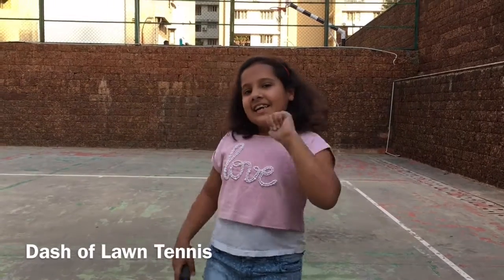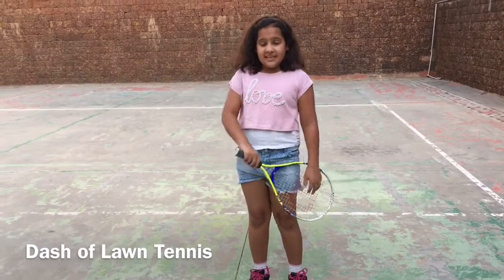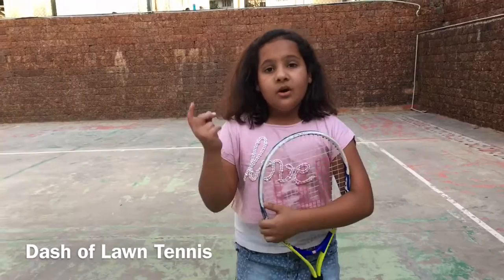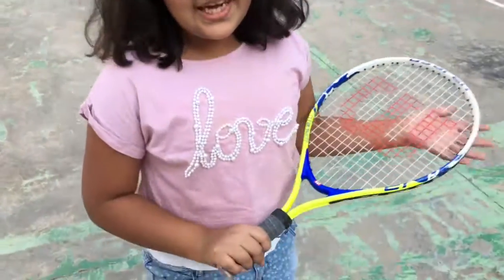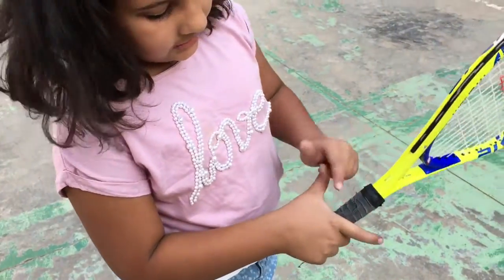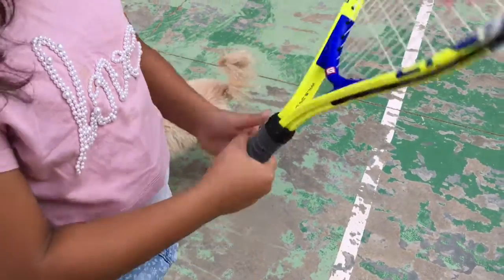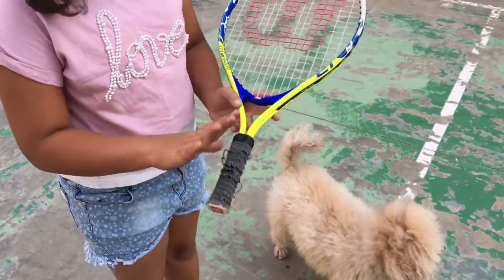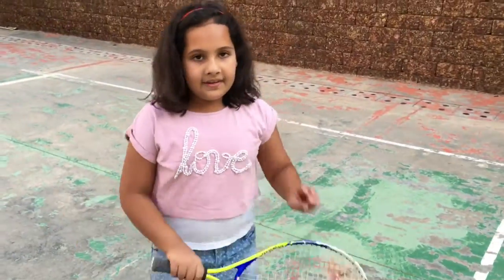Dash of Lawn Tennis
Learn to hold the racket and how to hit the ball. A starter lesson of lawn tennis for kids."